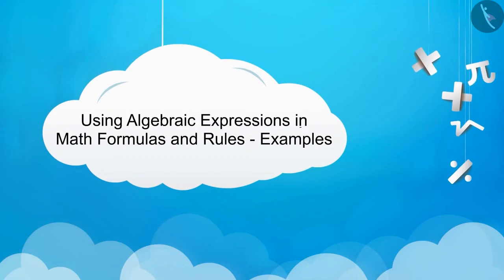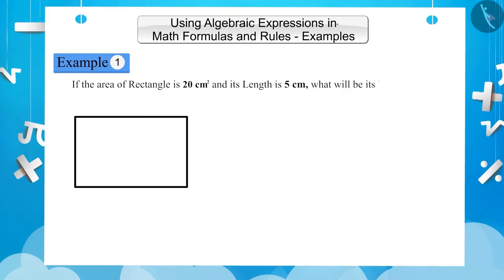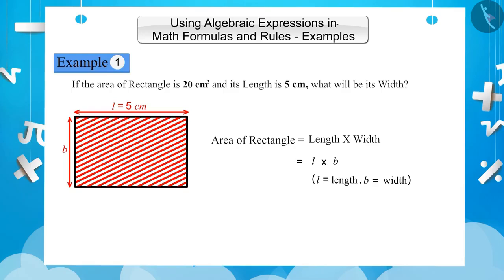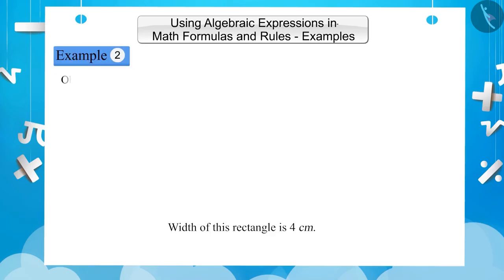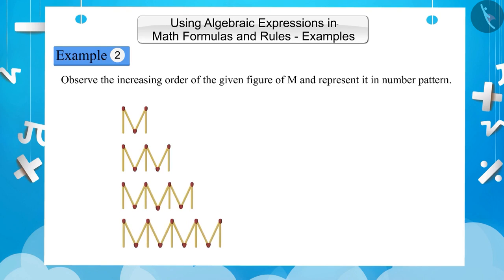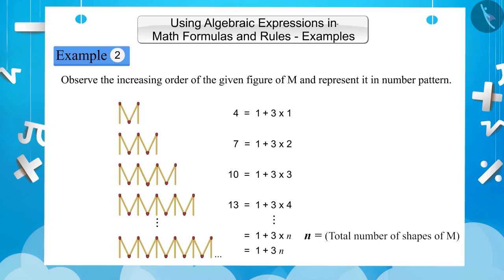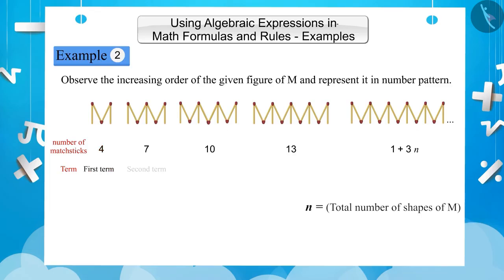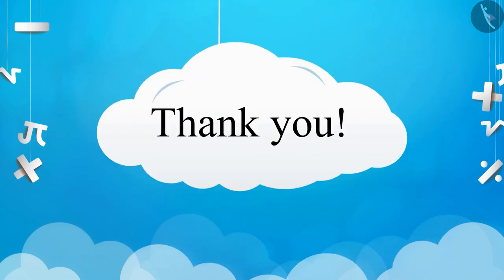Understanding of constants and variables to define Algebraic expressions | Class 7